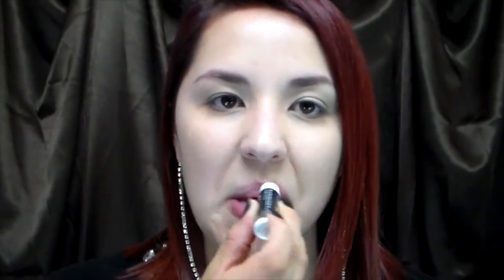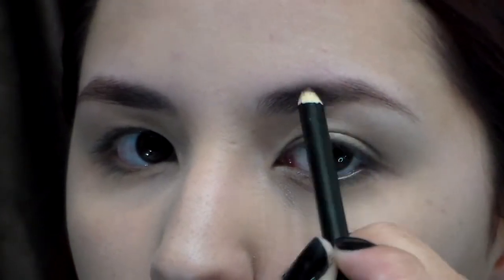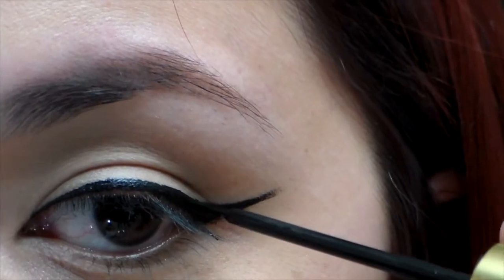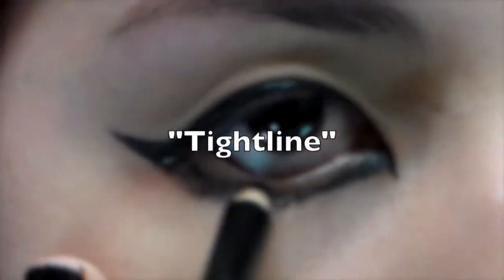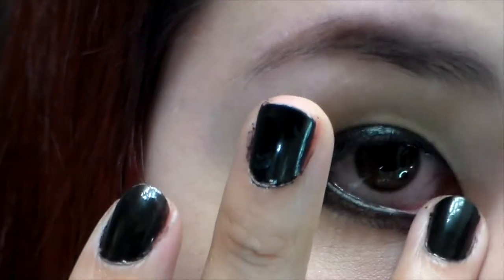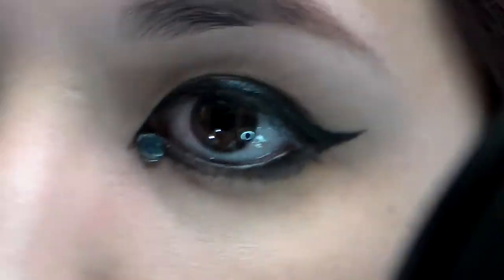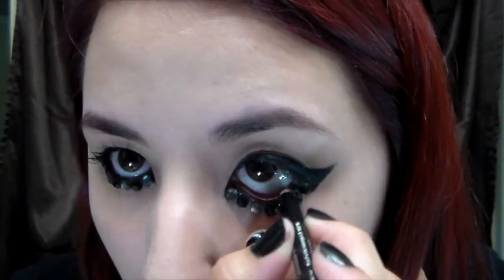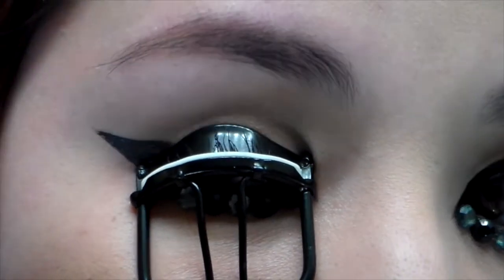Ga In ( 가인) Inspired Makeup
A makeup look inspired by a random picture of Ga In I found on google! lol Enjoy!